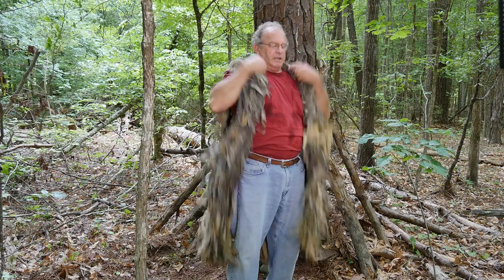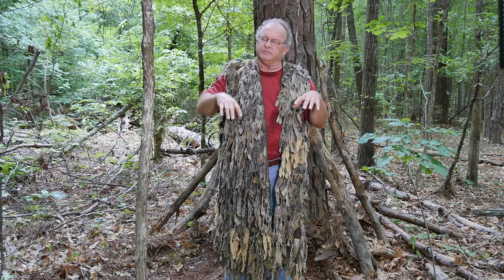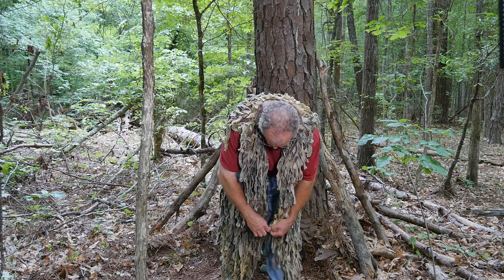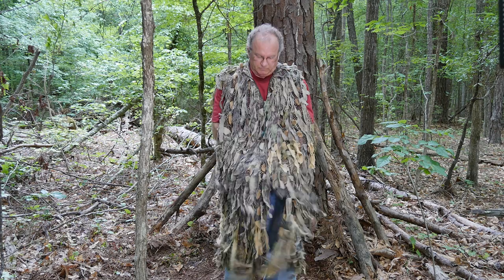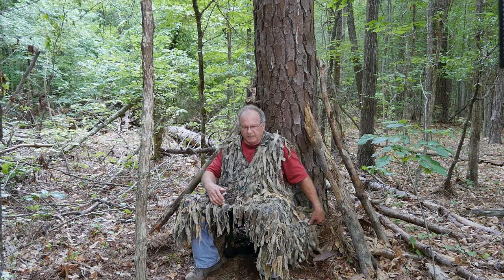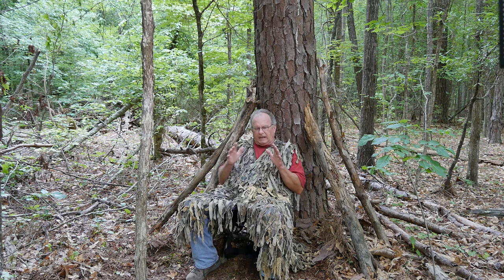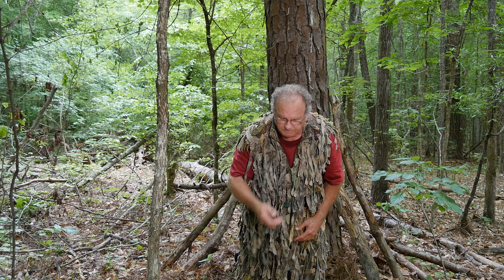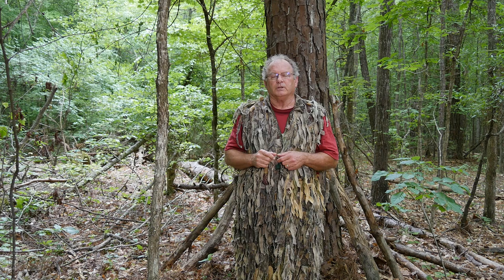Video 4 of 4 - Waldrop PacSeat with a Ghillie Suit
David Waldrop's tips for using a ghillie suit effectively and easily with the PacSeat for hunting.